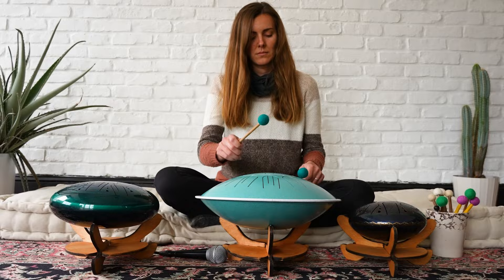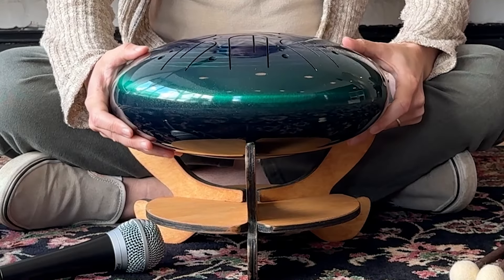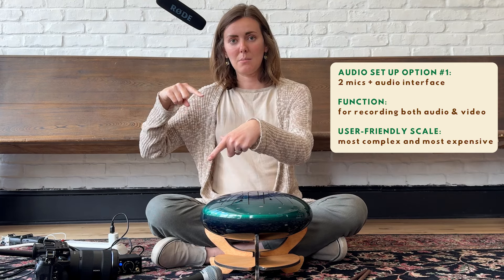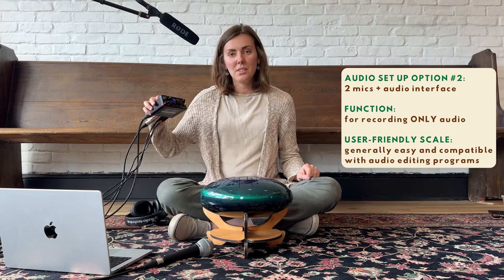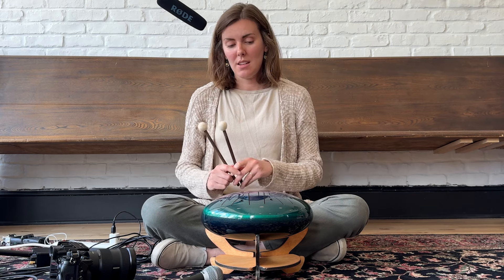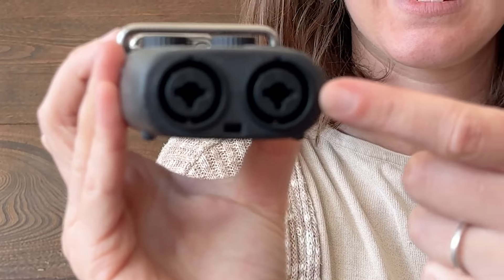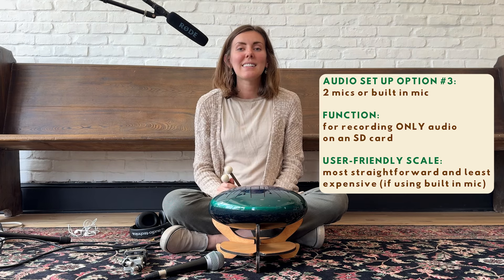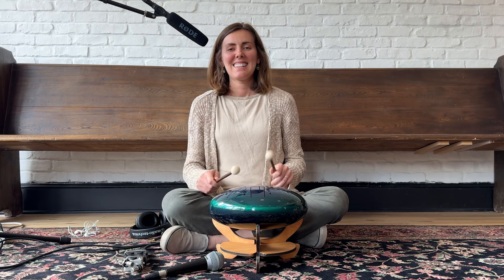How To Record Tongue Drum Audio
In this video I share 3 different set ups for how to record tongue drum audio. Below are links I reference throughout the video.

The type of tongue drum I am using in this video is called a Kosmosky Steel Tongue Drum.